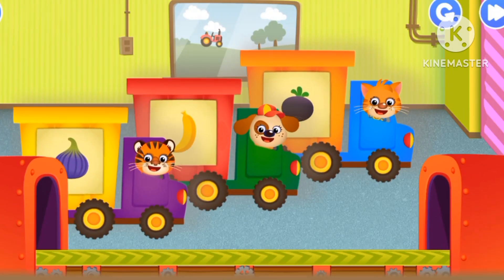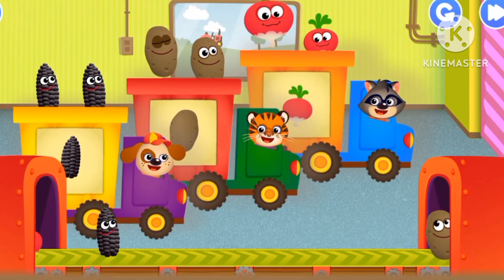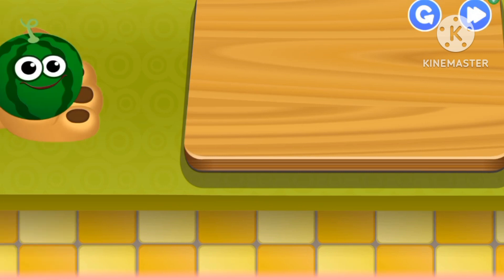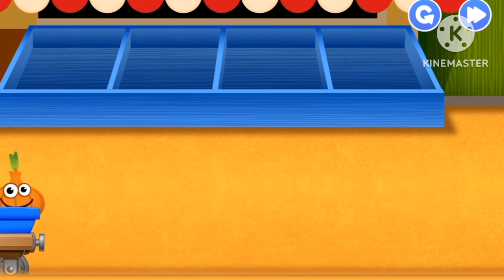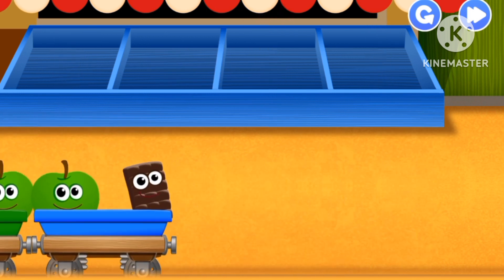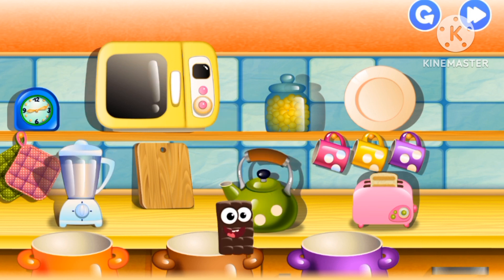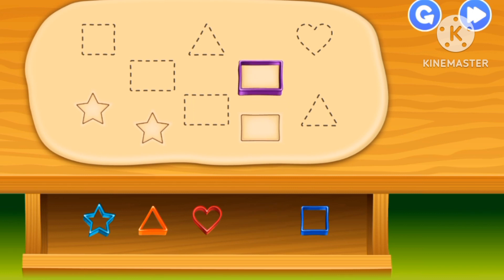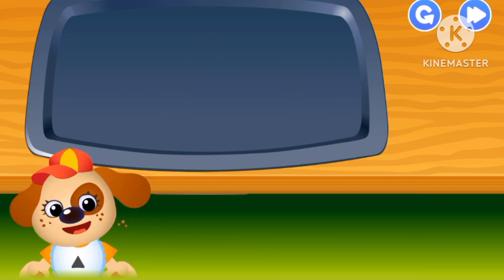The Colours Songs for Kids | Learning Colours Nursery Rhymes | Children's Songs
•Number songs
•Shapes songs
•Colours songs
•Alphabet Songs

Those can help your children into becoming smart.make (someone) feel guilty, especially in order to induce them to do something.This video will help your children learn shapes in a creative way.

•Number songs
•Shapes songs
•Colours songs
•Alphabet Songs